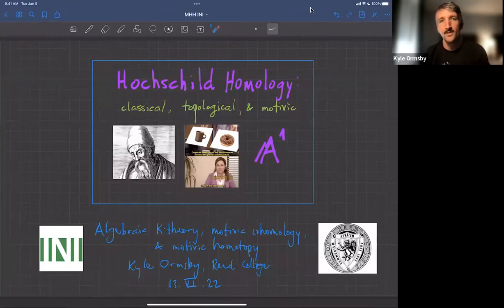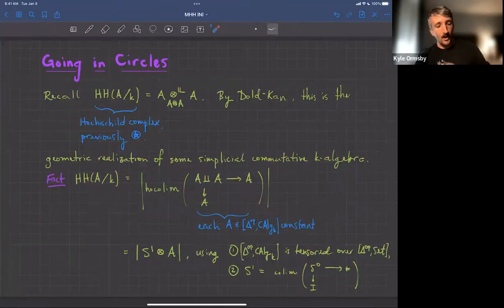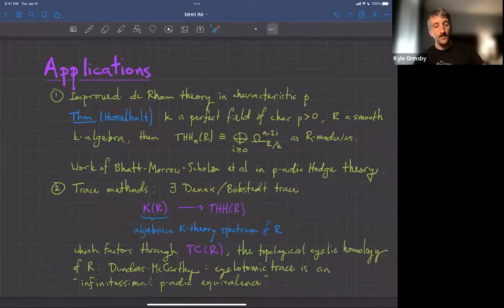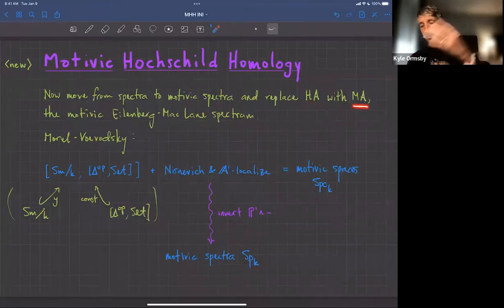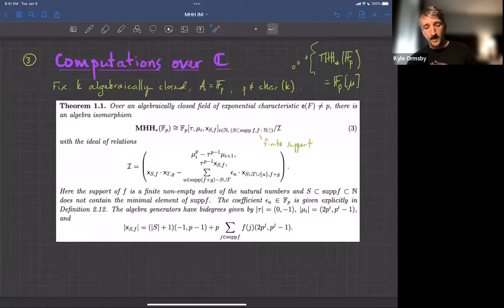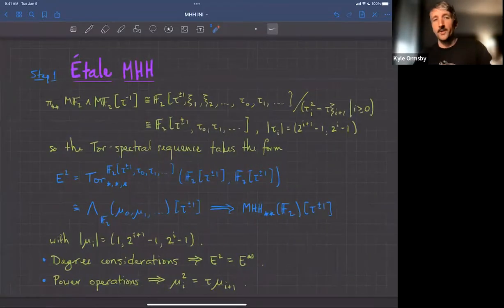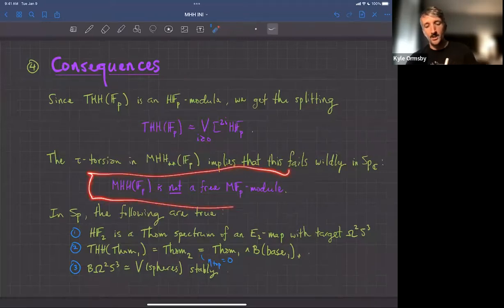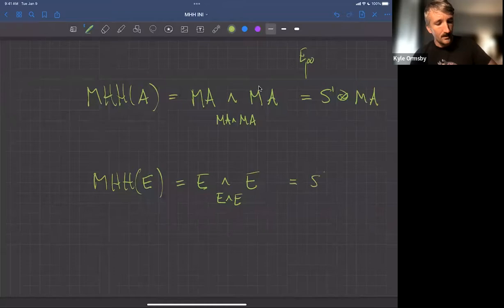Dr. Kyle Ormsby | Motivic Hochschild homology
Speaker(s): Dr Kyle Ormsby (Reed College)

Date: 13 June 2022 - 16:00 to 17:00
Venue: INI Seminar Room 1
Session Title: Motivic Hochschild homology
Event: [KA2W01] Algebraic K-theory, motivic cohomology and motivic homotopy theory

I will introduce a motivic variant of Hochschild homology valued in the stable $\mathbb{A}^1$-homotopy category. Over an algebraically closed field of characteristic distinct from $p$, computations reveal that the motivic Hochschild homology of $\mathbb{F}_p$ has a rich pattern of $\tau$-torsion. This places significant constraints on potential --- even expected --- motivic analogues of classical and $C_2$-equivariant theorems (e.g. James splitting and motivic Eilenberg-Mac Lane spectra as Thom spectra).  This is joint work with Bj{\o}rn Dundas, Mike Hill, and Paul Arne {\O}stv{\ae}r.